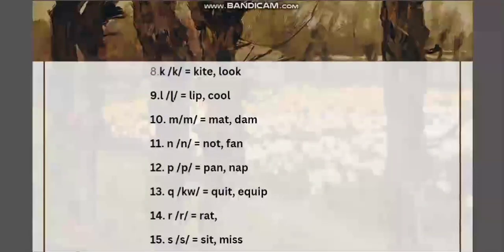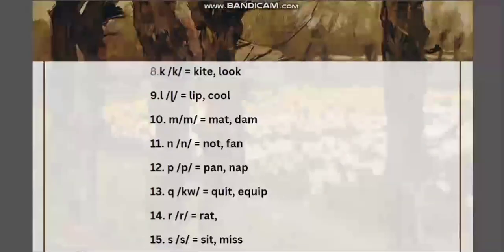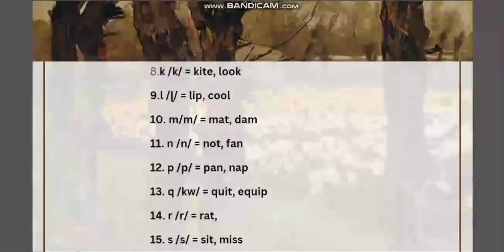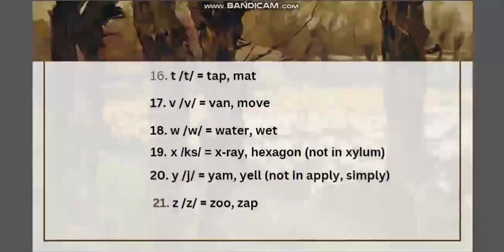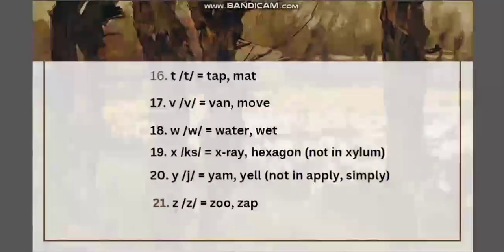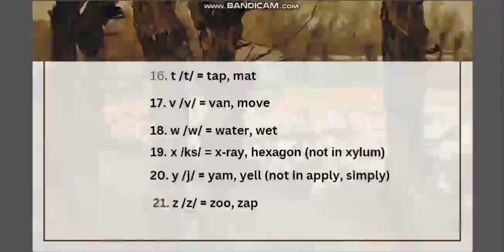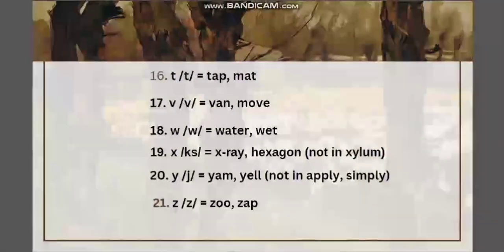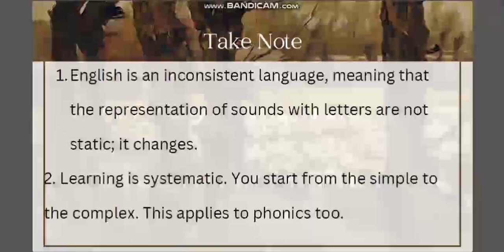Learn the Basic Sounds of Letters part 2